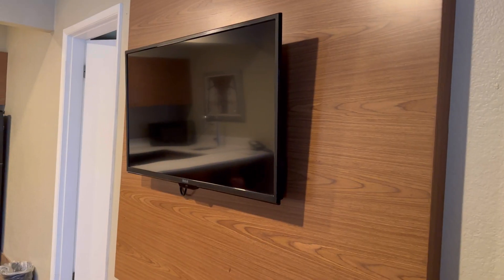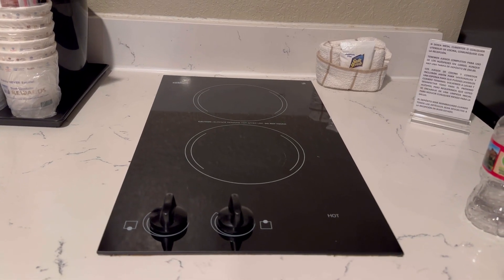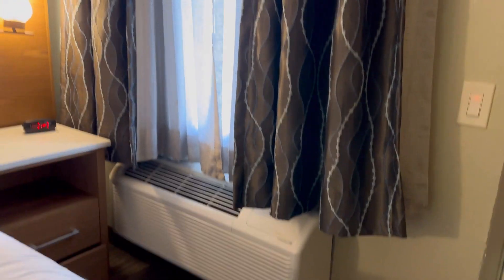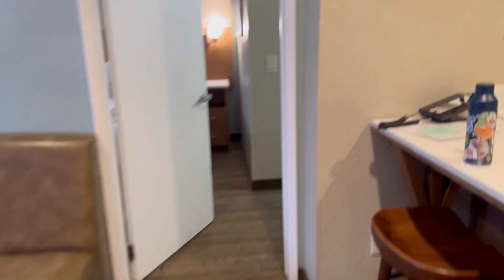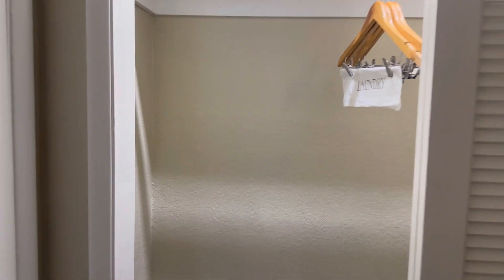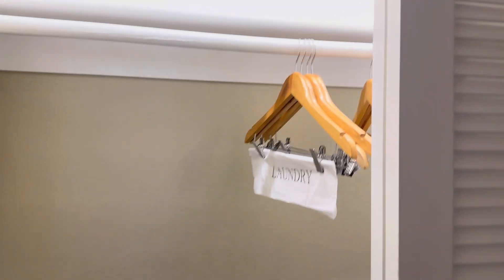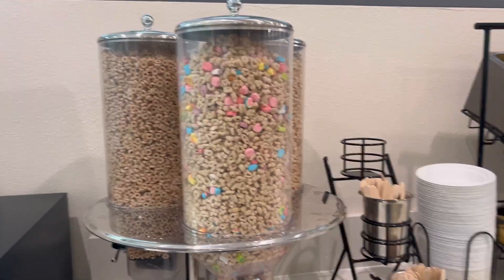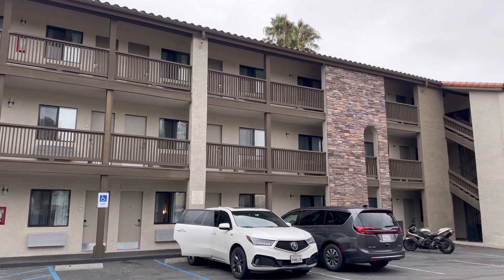Best Western Carlsbad By The Sea Room Tour & Review | annasworld